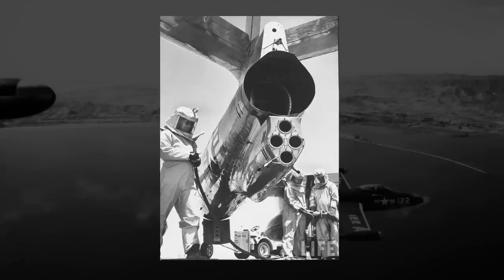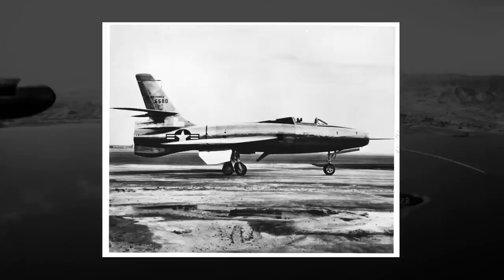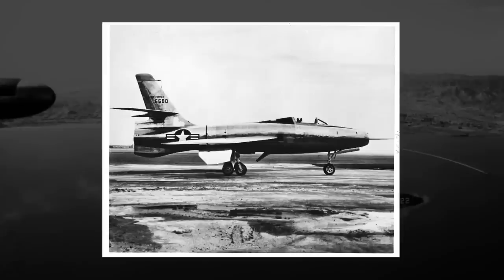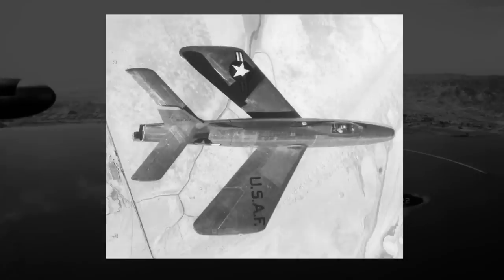American Inverse-Wing Interceptor: Republic XF-91 Thunderceptor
In this video, we discuss the XF-91 Thunderceptor, a post-WWII jet interceptor with a rather unique inverse tapered wings, meaning they were bigger at the wingtip. We discuss how jet aircraft and specifically, swept wing jet aircraft, came to be. We also discuss a rather common and troubling issue these early jet aircraft suffered from and how the XF-91 attempted to solve that through its unique wing design.

Side note, the name Thunderceptor keeps making me think of Action League Now! Who was your favorite character and why was it Meltman?